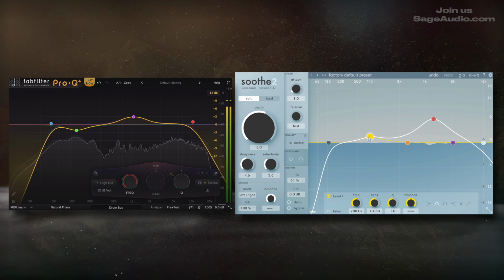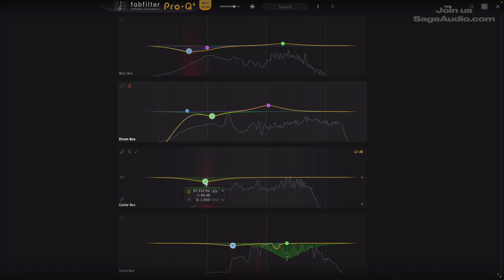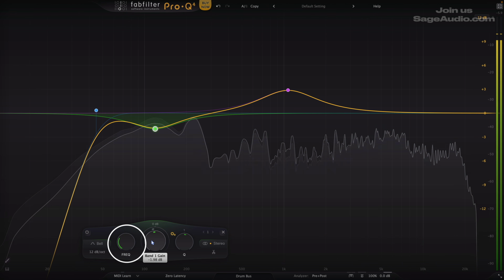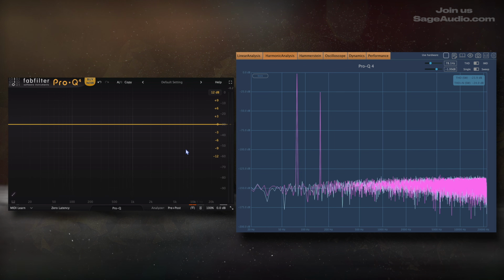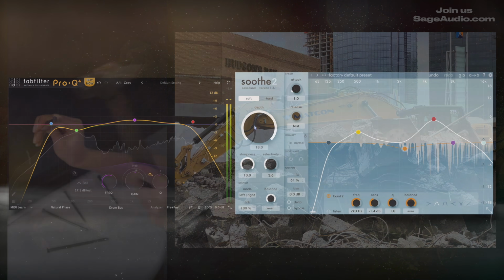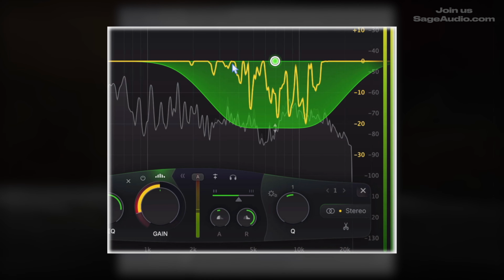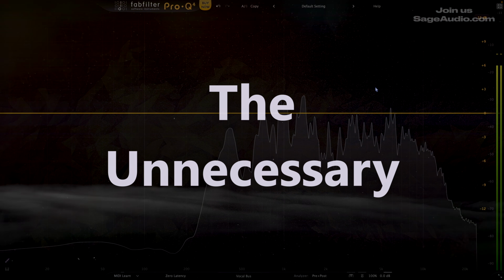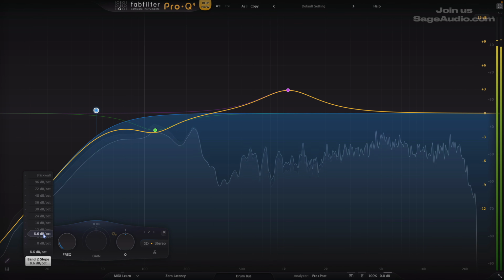Pro-Q4: the Good, the Bad, and the Unnecessary